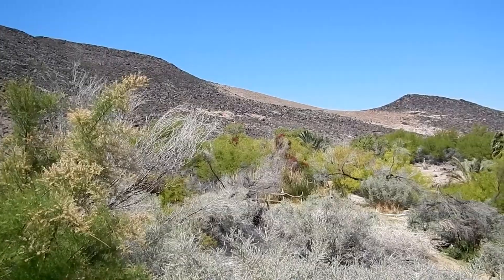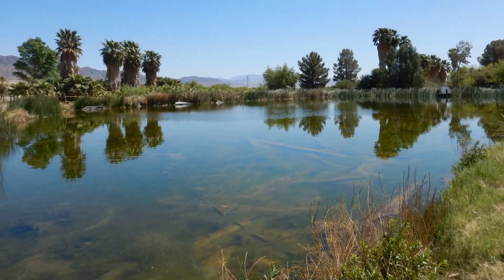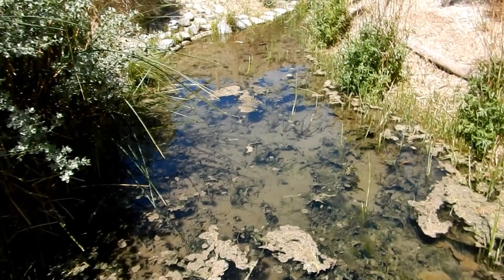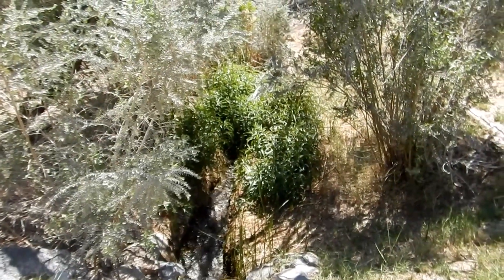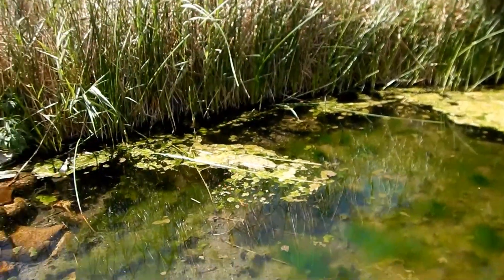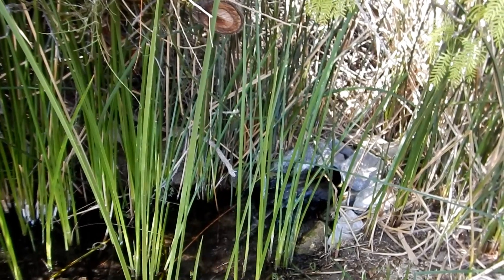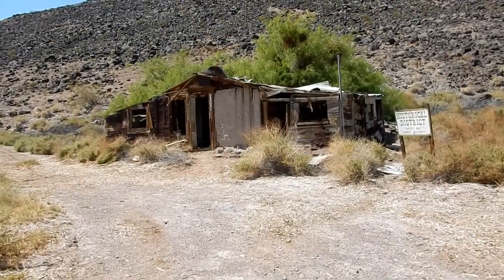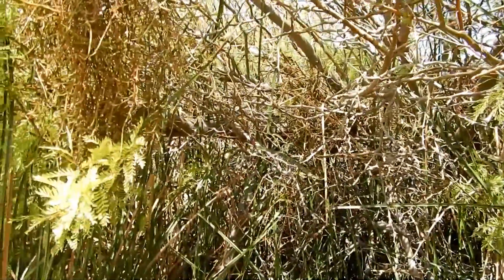Shoshone Pupfish and Amargosa Vole Habitat Restoration Project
This video looks at the Shoshone Pupfish and Amargosa Vole habitat restoration efforts taking place in Shoshone, California. The pupfish were thought to be extinct by the late 1960's but they managed to survive in the 89 degree waters of the Shoshone spring. In 1986 they were rediscovered and have been helped by a number of individuals to recover to numbers in the 1000's. Efforts to restore habitat for the pupfish and the Amargosa vole are going on simultaneously in this area.